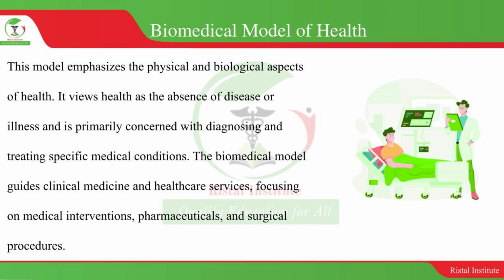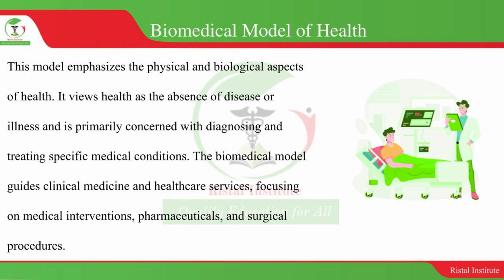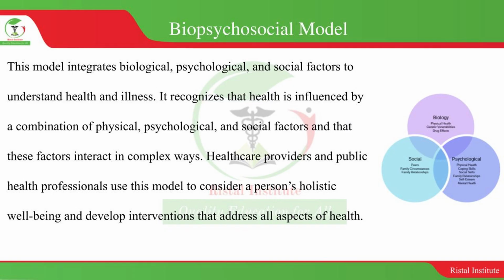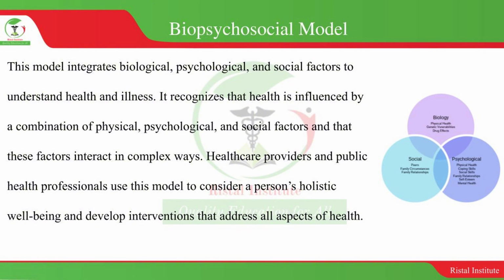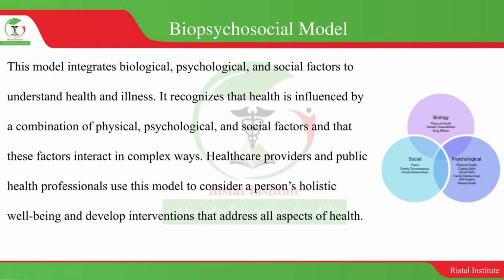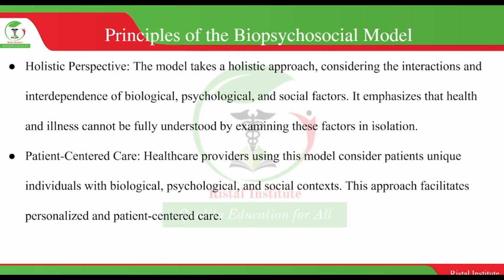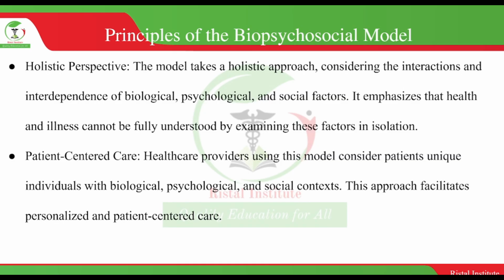Lecture 4: Biomedical and Biopsychosocial Models of Health